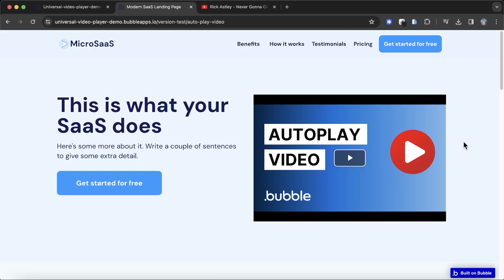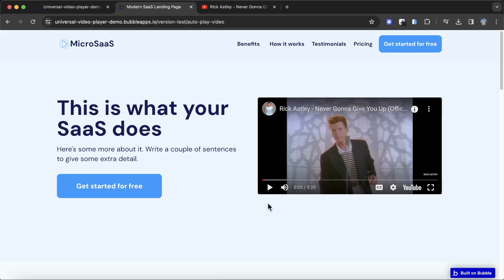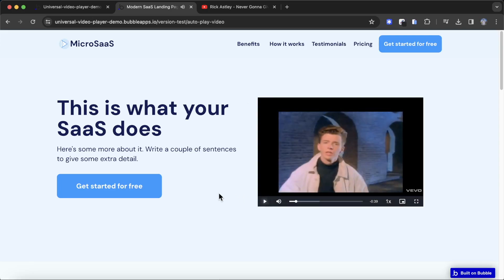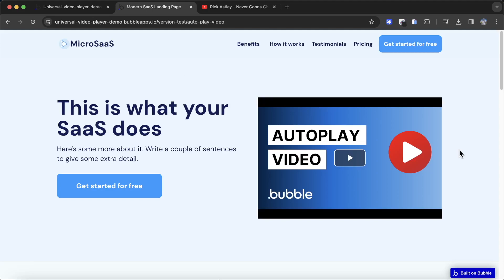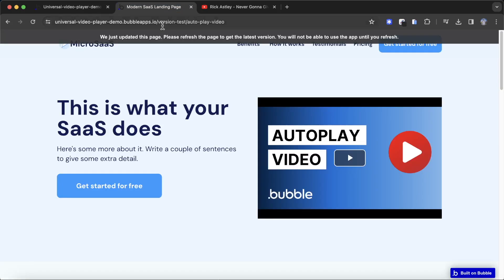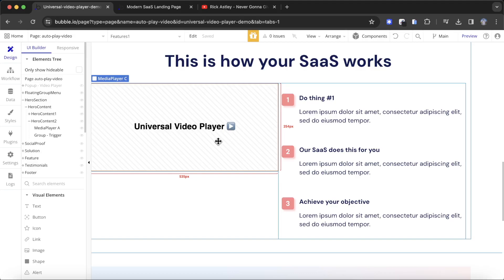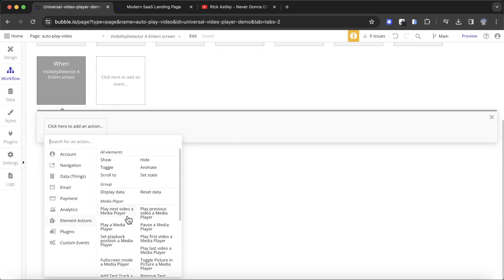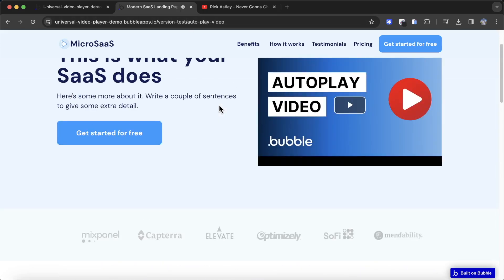How to autoplay a video - Bubble.io tutorial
In this video I show how you can autoplay videos in your Bubble app based on certain events occurring. It's pretty easy to autoplay videos using the standard Bubble video element, but it does come with certain limitations. To get around these limitations, I use the Universal Video Player plugin.

Links
▶️ Universal Video Player plugin

Timeline
00:00 Introduction
00:31 Autoplaying a video with the Bubble video element
02:03 Autoplaying a video in a popup
05:59 Adding a thumbnail to your video
10:25 Autoplaying a video when it becomes visible on screen